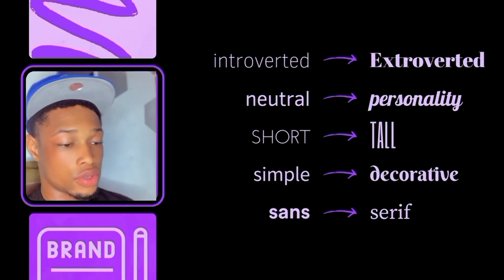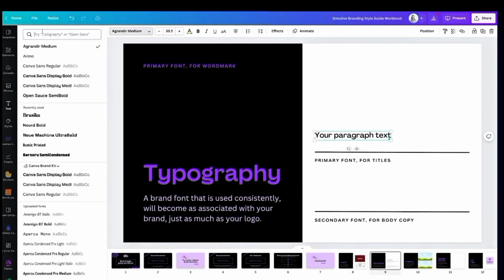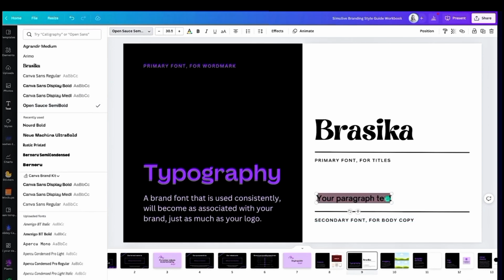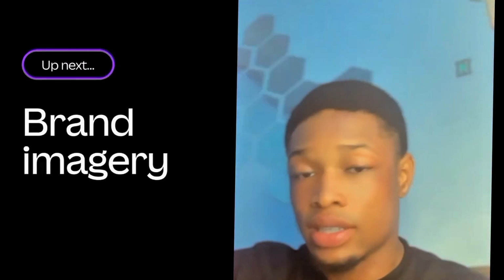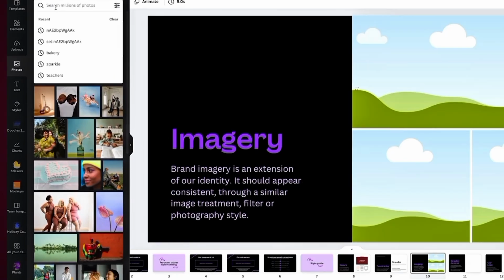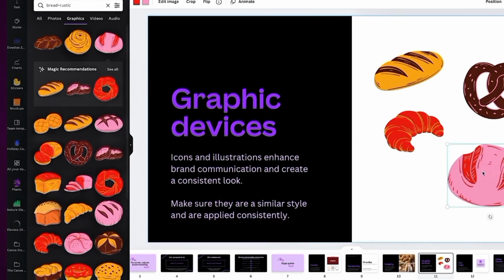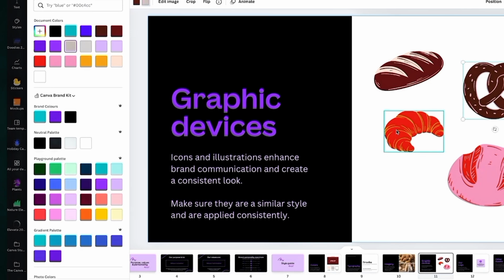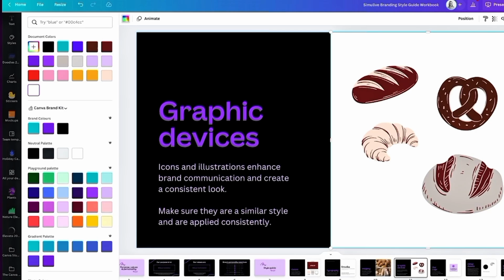HOW TO CHOOSE THE RIGHT COLORS: FONTS AND IMAGERY FOR YOUR BRAND. (Part 2)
In this video, I’ll show you how to design the visual identity of your brand — from choosing the right colors and fonts to creating an image style that communicates your brand’s personality.

You’ll learn:

-The importance of color psychology and how colors shape perception

-How to choose brand colors that align with your brand purpose and audience

-How to select the right fonts that match your tone and personality

-The role of brand imagery and how to maintain a consistent visual style